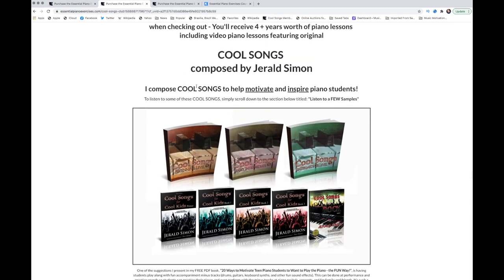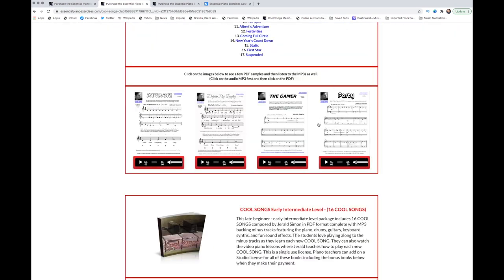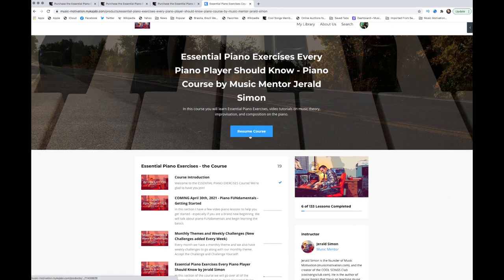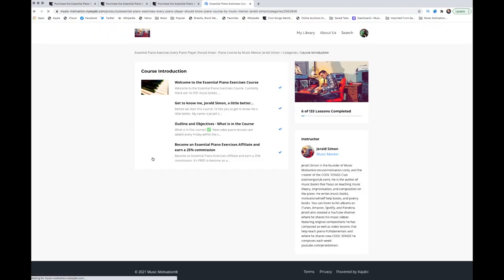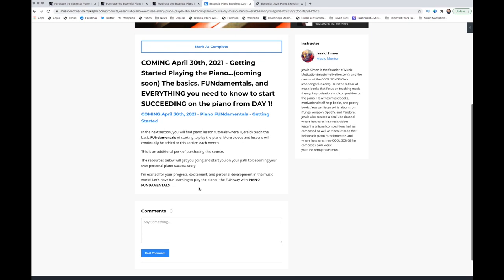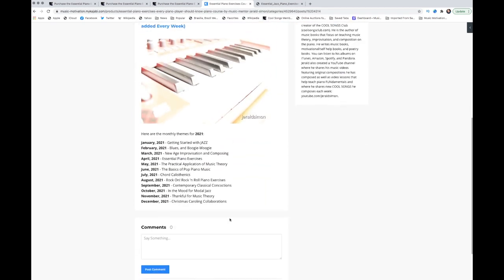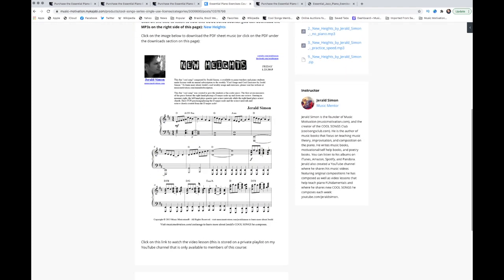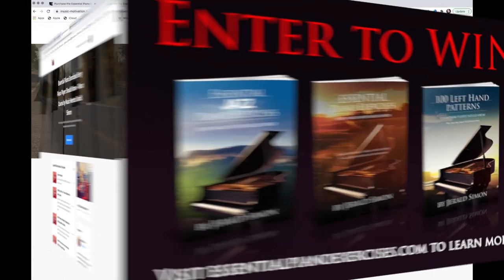Introducing the Essential Piano Exercises Course - Learn to Play Any Song 100 Different Ways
You can purchase the paperback copy of my book, 100 Left Hand Patterns on Amazon at this

You can purchase the paperback book for my book, "Essential Piano Exercises Every Piano Player Should Know" from Amazon at this

Purchase the PDF book, "Essential Jazz Piano Exercises Every Piano Player Should Know," from my website for $16.95

Poetry that Motivates:

"Be Prepared Before It's Too Late" by Jerald Simon from the book "Poetry that Motivates":
PDF version

You can buy the paperback copy on Amazon at this

Learn more about my COOL SONGS Series Course at this This is something that can be purchased separately as a standalone single use license featuring hundreds of COOL SONGS I have composed for piano students especially during their teenage years. Teens and adults love playing these COOL SONGS I have composed - most of which come with an accompaniment minus track.

Books and video lessons coming soon:

These books and video lessons will automatically be added to the course according to the dates listed below!

These are all included in the one time payment price of the Essential Piano Exercises Course.

✅  Essential Jazz Piano Exercises by Jerald Simon (coming in the summer of 2020)
✅  Essential New Age Piano Exercises (coming in the fall of 2020)
✅  100 Chord Progressions Every Piano Player Should Know (coming in the spring of 2021)
✅  Jazzed about Jazz (PDF book is already available - videos coming soon)
✅  Jazzed about Christmas (PDF book is already available - videos coming soon)
✅  Jazzed about 4th of July (PDF book is already available - videos coming soon)

Purchase my music on Amazon